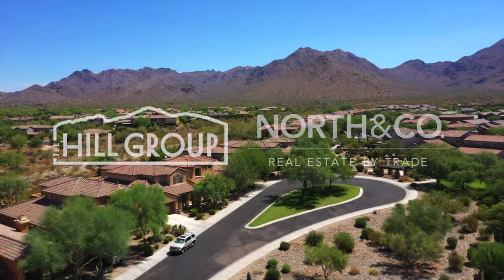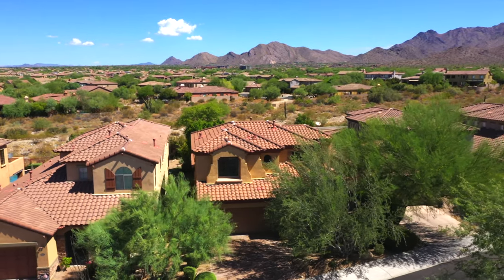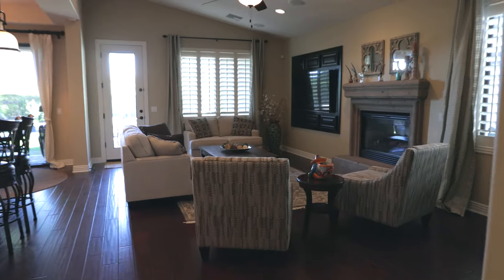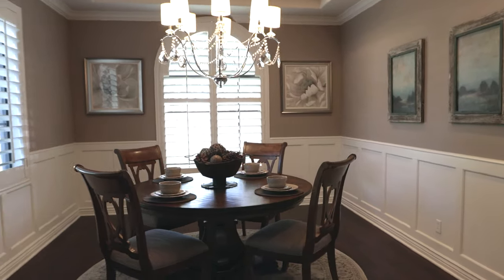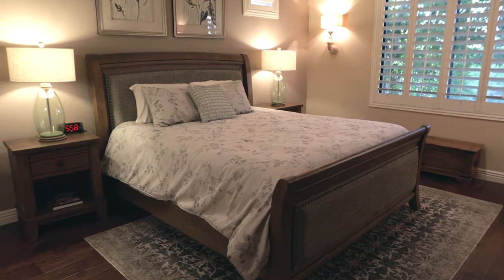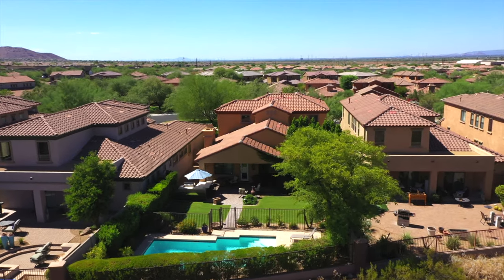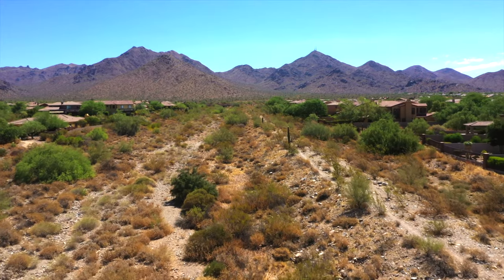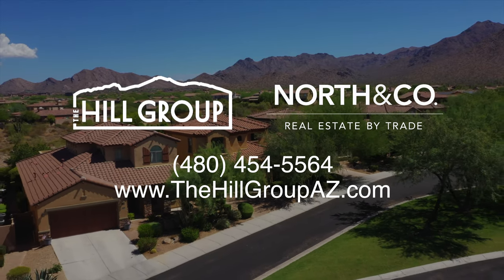Virtual Walkthrough of Windgate Ranch Home with Private Pool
Looking for a modern home on a cul de sac set in the foothills of the McDowell Mountains? All within the award-winning, amenity filled, gated community of Windgate Ranch? Then, this is it!

Stepping inside the home, you'll find beautiful mahogany flooring, high ceilings, and plantation shutters along with a formal dining room complete with crown molding. The contemporary kitchen includes stainless steel appliances, granite countertops, wine fridge, and double ovens. The spacious downstairs master suite features a jetted tub and sizable walk-in closet. Upstairs, you'll find two more bedrooms, a full bathroom, and another large living area with space for a potential home office.

The stunning back yard boasts a covered patio, built in BBQ, and inviting private pool. Backing to a beautiful desert wash, you're surrounded by breathtaking mountain views. Close to highly rated schools, shopping, dining and recreation.

👇 For more information or to schedule a showing with one of our agents, contact The Hill Group below.

The Hill Group
North&Co.